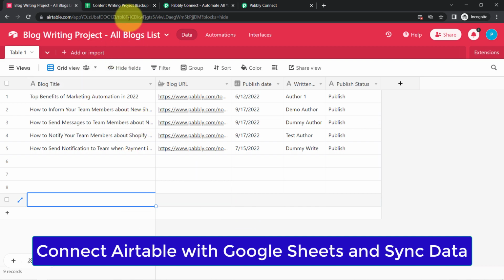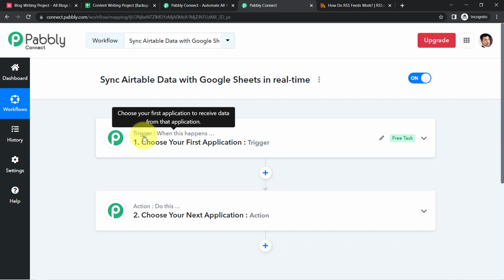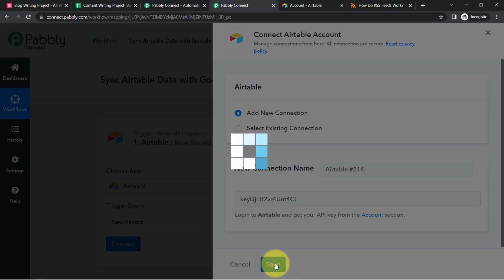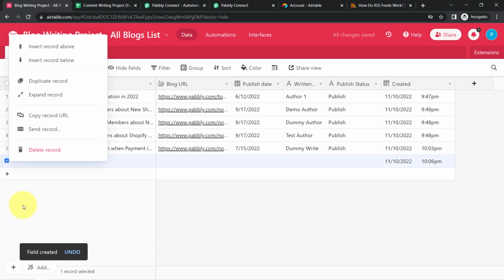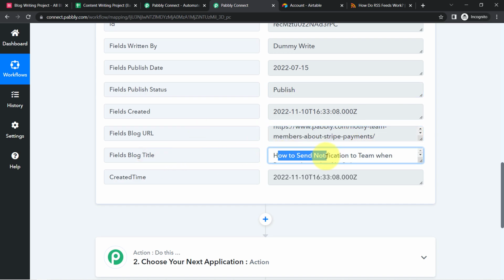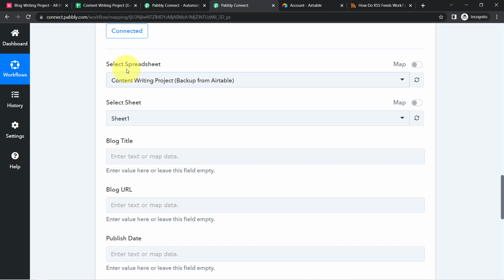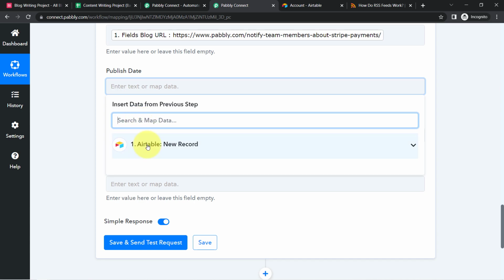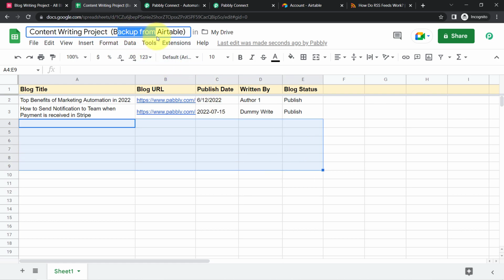How to Connect Airtable and Google Sheets Sync Data in real-time Create Automatic Back-Up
Here, in this video, we're going to learn how to connect Airtable and Google Sheets so that any time a new record is made in Airtable, it will automatically be added to Google Sheets.

Once you set up this Airtable & Google Sheets integration there’s a brand new row in Google Sheets with all the information from the Airtable record. And you won’t have to copy, paste, or make mistakes—it’ll all just happen automatically with the help of Pabbly Connect software.